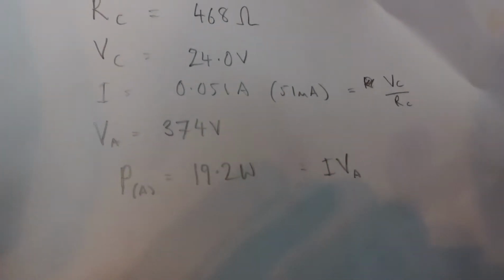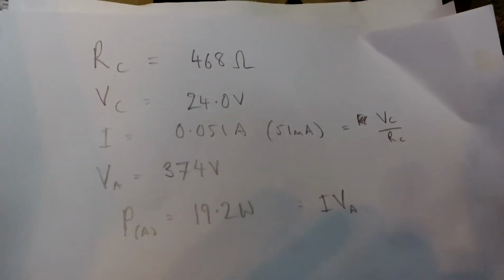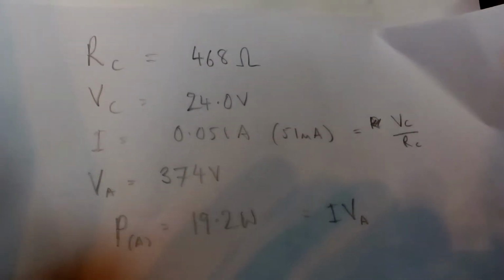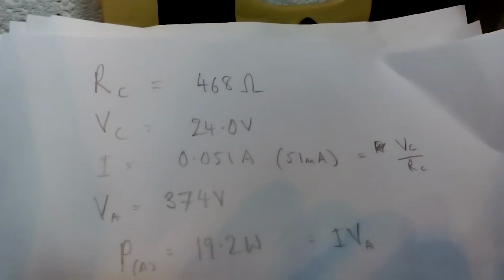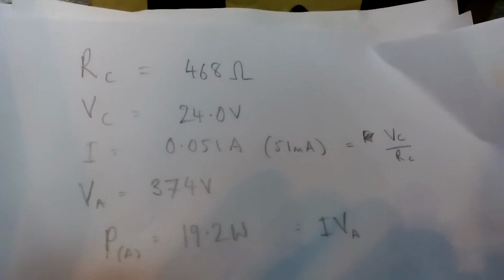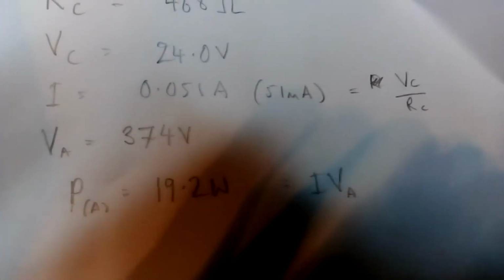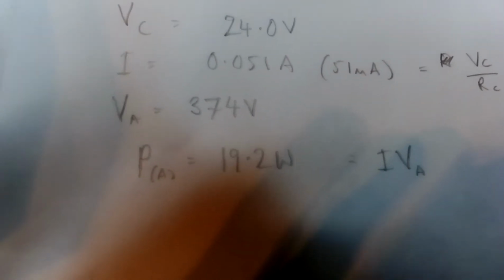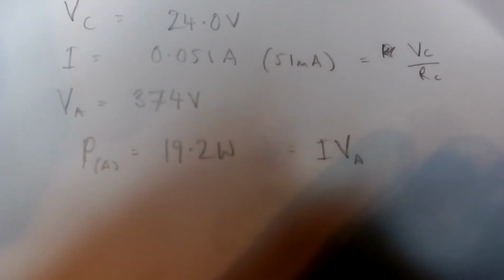Fender Champion 600 Fix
Blown 6v6 valve and cathode resistor on a Fender Champion 600. Calculating plate dissipation. Repair and basic test.
DO NOT TRY THIS AT HOME UNLESS YOU FULLY KNOW WHAT YOU ARE DOING!!! It could be lethal if you get it wrong!

tomaddy.co.uk
electronic repairs, gutar lessons, valve biasing, mods, builds...
Devon, UK